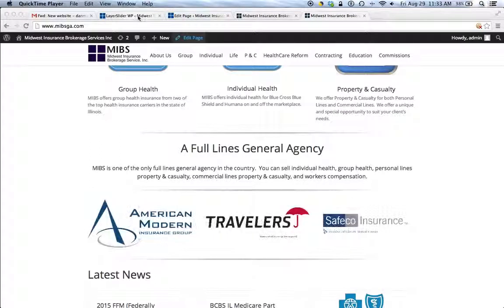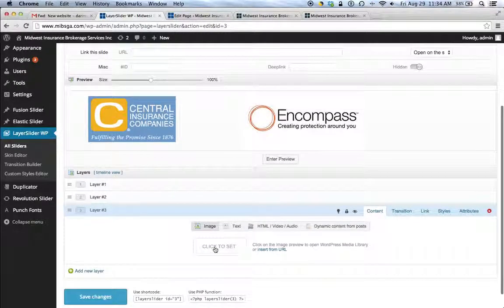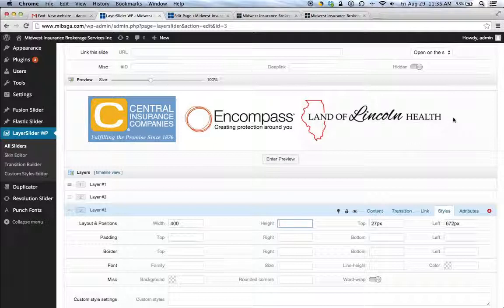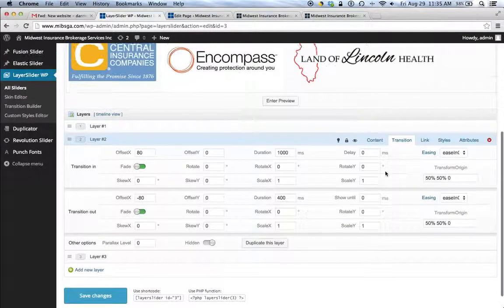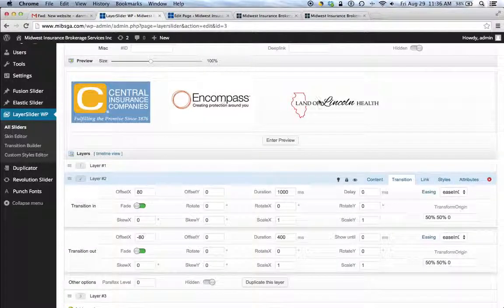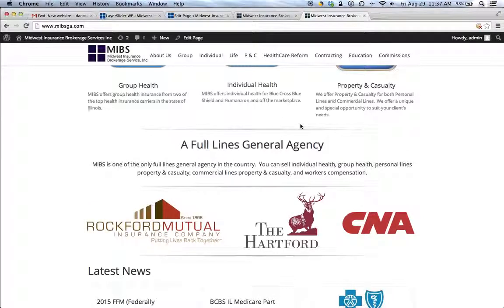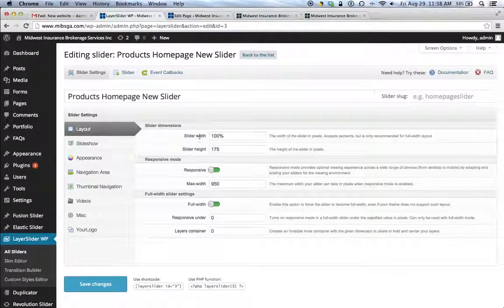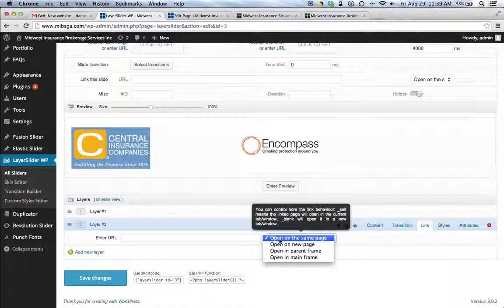LayerSlider How To Add/Edit Slides